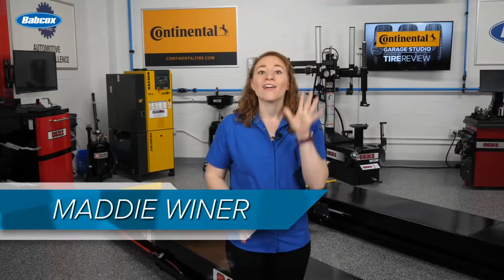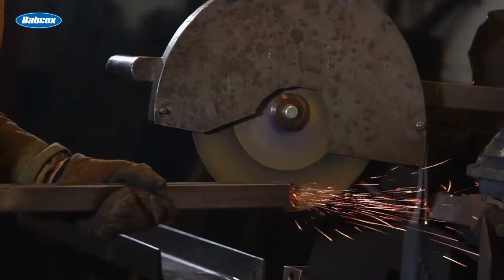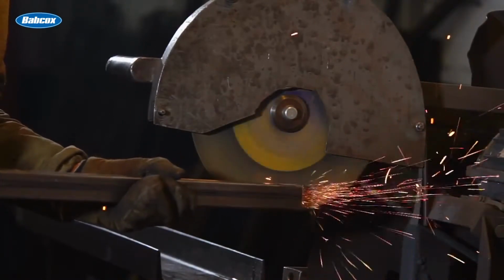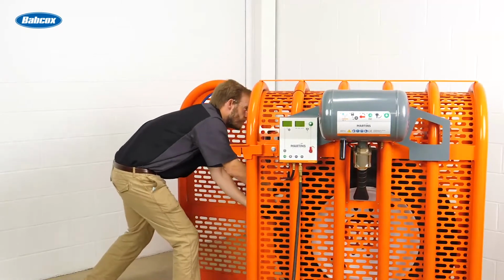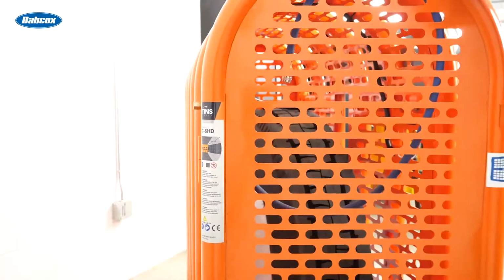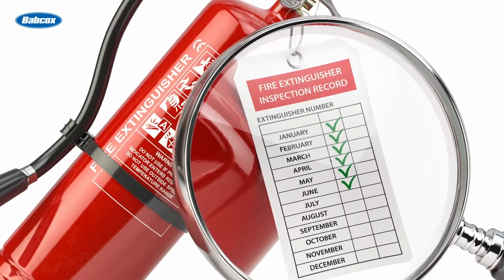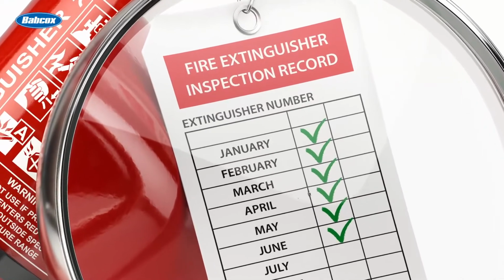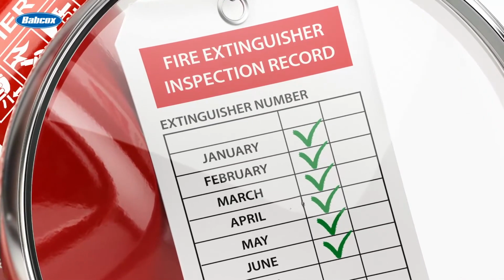Shop Safety Items Checklist: Part Two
You might have picked up some good safety tips from our last video, which included installing carbon monoxide detectors and protecting against fire hazards. But, feel like your shop needs a little more guidance?

In this video, Tire Review’s Maddie Winer walks through five more hot-button safety items to check off your shop list, such as compliance with the National Fire Protection Association’s fire extinguisher standards and documenting equipment repairs, from the Tire Review Continental Tire Garage Studio at Babcox Media.